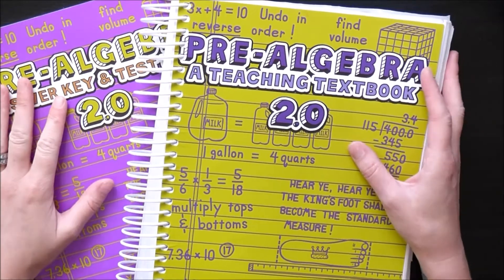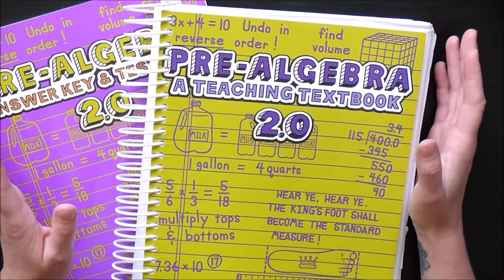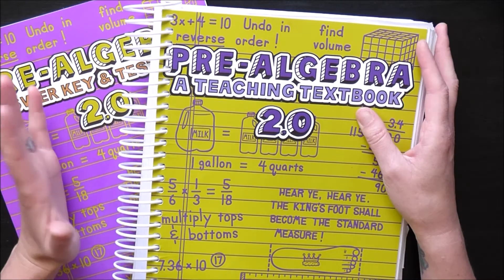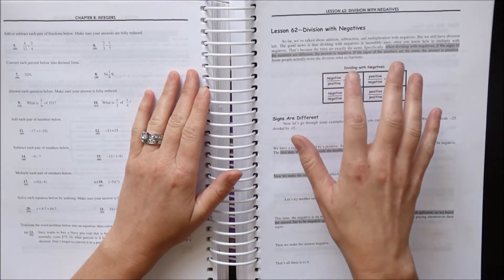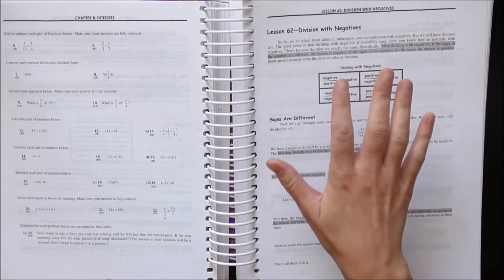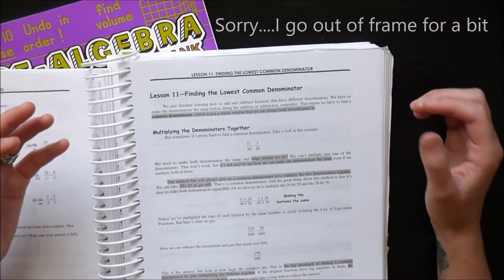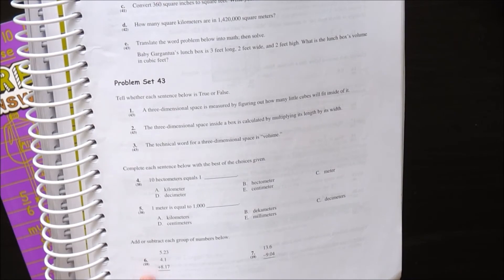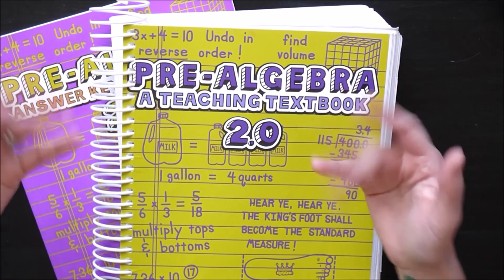Teaching Textbook Pre-Algebra 2.0 Review || Homeschool Curriculum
Today I wanted to share with you my personal opinion and review on the Homeschool Math Curriculum Teaching Textbook Pre-Algebra 2.0.  Again, these are my personal opinions and what worked/didn't work with my 8th grade son may differ from your own experiences.

If you have any questions at all please don't hesitate to ask!!!

Thank you so much for taking the time to watch my video!!